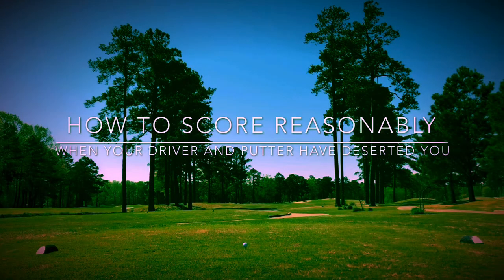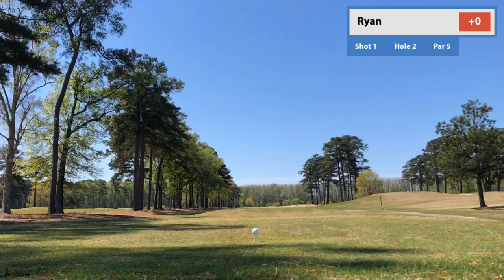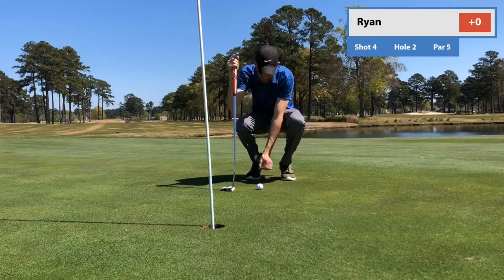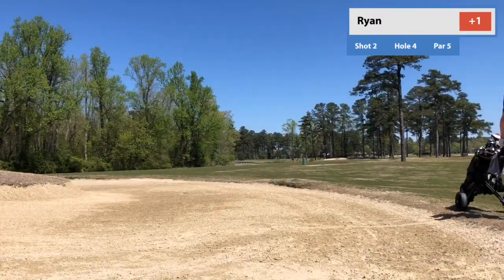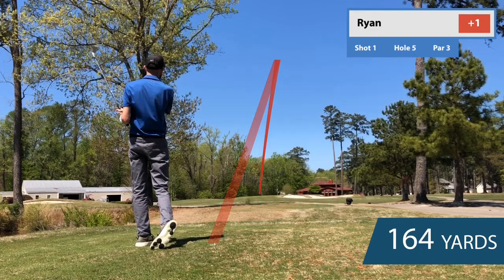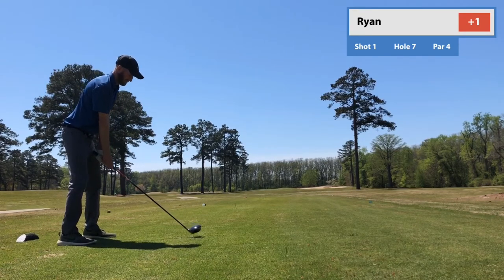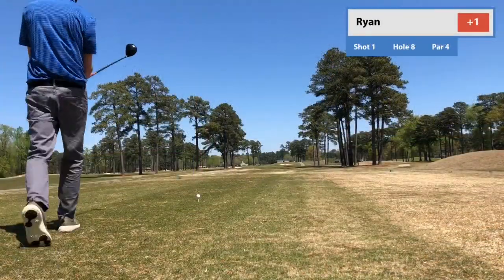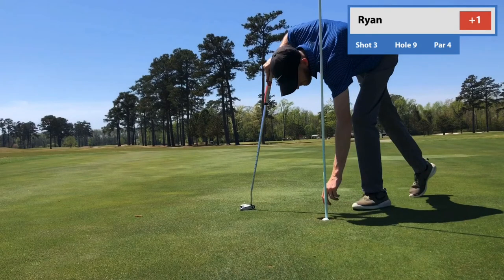How to score reasonably when your driver and putter have deserted you!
In this video of me playing 9 holes at the YMCA at the Pines, I talk about how I go about scoring reasonably even when my tee shots and putter have deserted me. Enjoy!